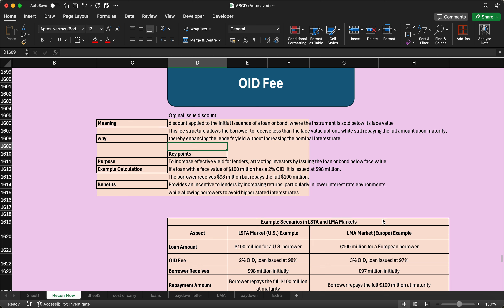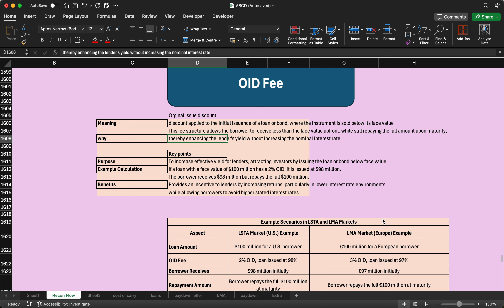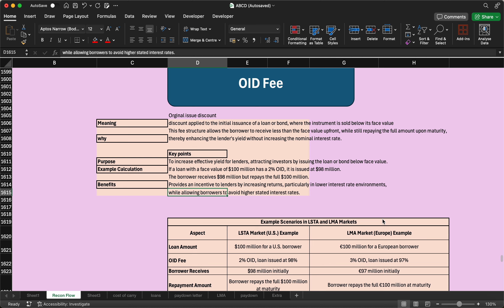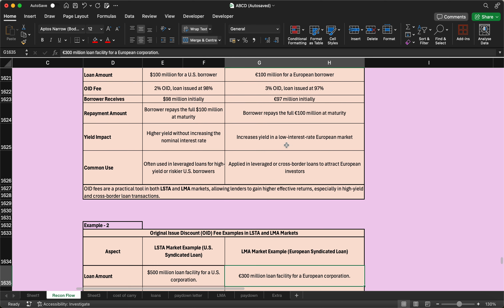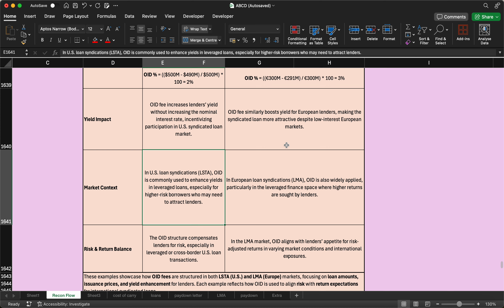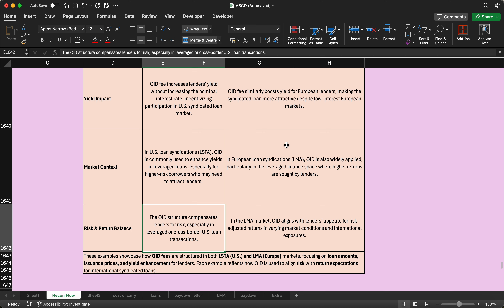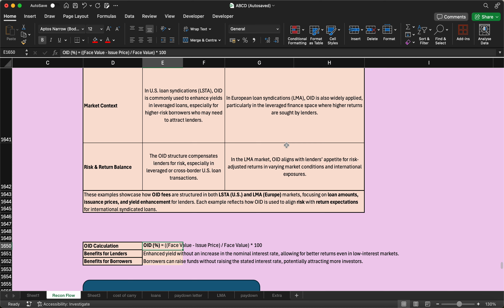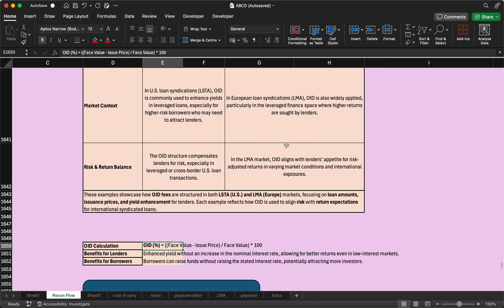Free - Private Equity Fund Accounting Explained | ODI Fees Example Cash and Position with Shivraj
🌟 Join Our Exclusive Investment Banking Training Community! 🌟

Welcome to your ultimate destination for mastering Investment Banking (IB) and financial products! Whether you’re just starting or looking to climb the corporate ladder, we’ve got the perfect resources and mentorship to help you succeed.

Stay Updated: Never miss out on crucial updates. Join our Telegram Channel for real-time information and expert insights. Join Telegram

Personalized Training: Want tailored one-on-one training on all IB products?

Comprehensive Content: Enhance your knowledge with our diverse range of videos covering everything from Private Equity to Cash Dividend Processing. These sessions are packed with valuable insights designed to boost your skills and understanding.

🎓 Ready to Elevate Your Career?

Exclusive Content for Members: Our sessions will soon be accessible exclusively to members, so make sure you’re part of the inner circle by applying for membership now.

🚀 Our Offerings:

End-to-End Practical Knowledge: Gain comprehensive, hands-on knowledge in IB, Banking Products, Mutual Funds, Hedge Funds, Private Equity, Venture Capital, Crypto Assets, and more.

Professional Growth: Stuck at your job for over a decade? Our mentorship program provides the tools and training you need for significant professional development.

Job Placement Guidance: We offer placement-oriented guidance to help you navigate and succeed in your career journey.

Personalized Mentorship: One-on-one sessions tailored to your needs, covering everything from professional grooming to mastering specific IB products.

Transform your career with us. Apply for membership now and unlock your potential in the world of Investment Banking!